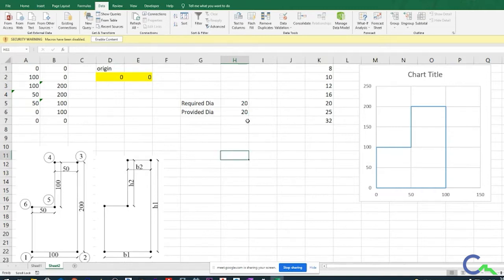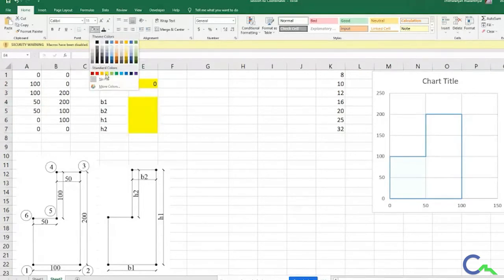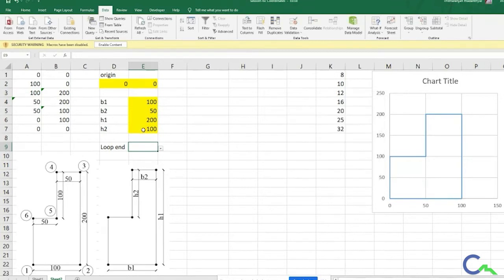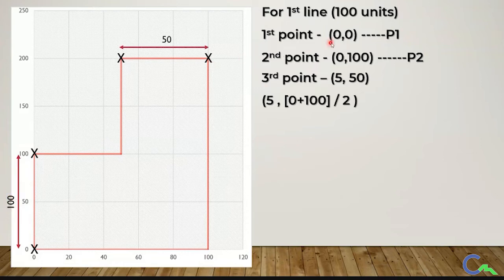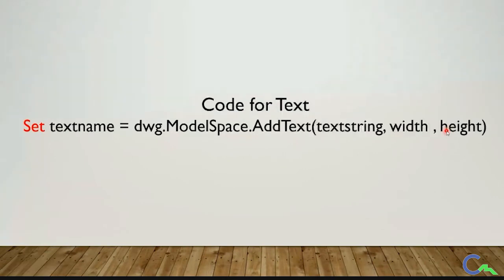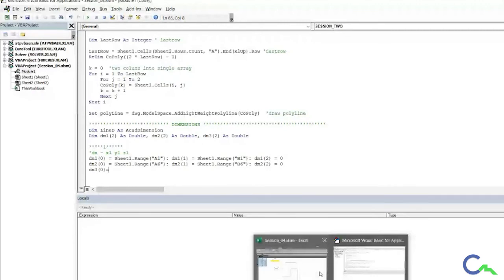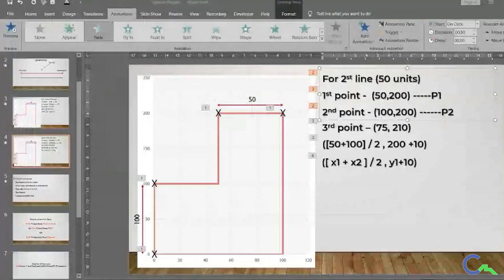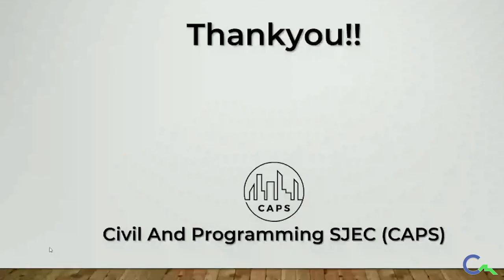Excel VBA Tutorial, Creating Dimension & Text in Autocad using Simple VBA Code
This video is the recording of the Google Meet Session conducted Sheik Mohammad Zunain & Chitharanjan Madanthyar as part of CAPS(Civil And Programming-SJEC) Knowledge Series.